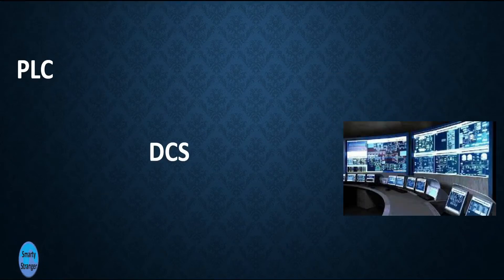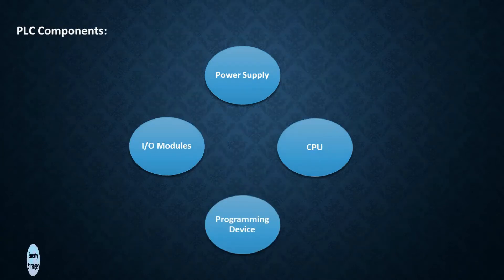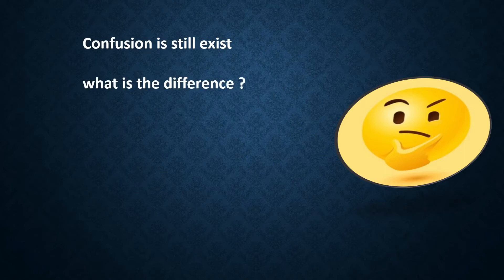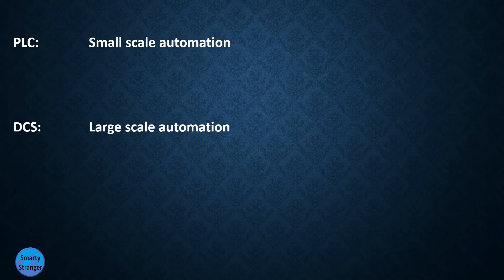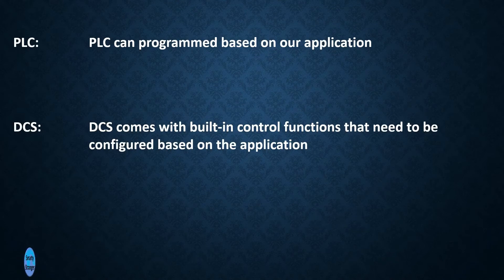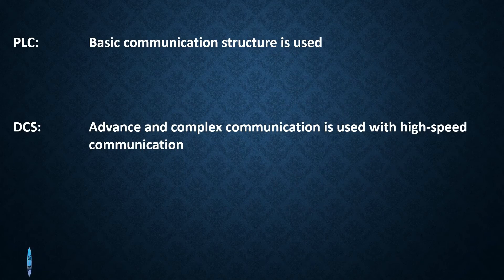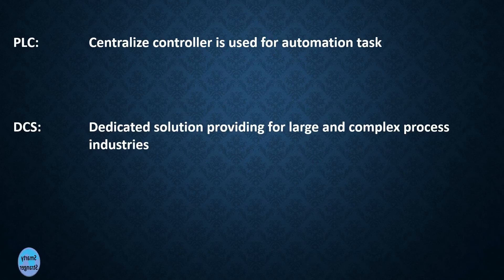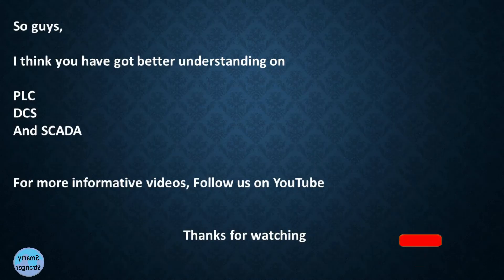what is the difference between PLC, DCS and SCADA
Guys in this video we are going to discuss about these terms and will try to differentiate between them